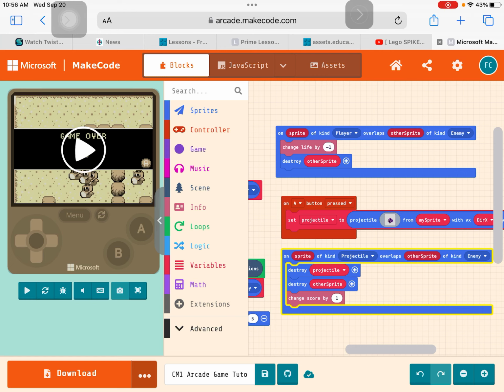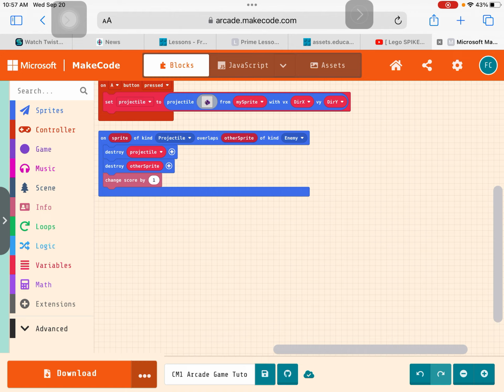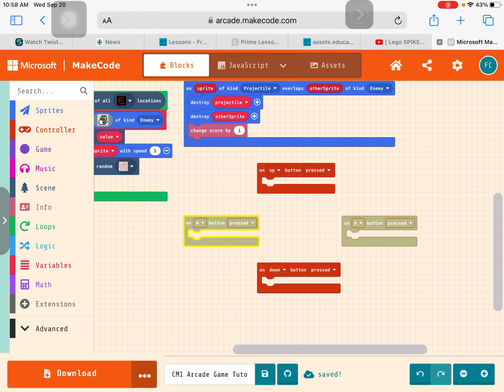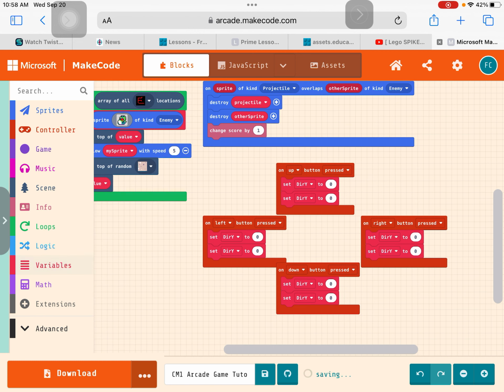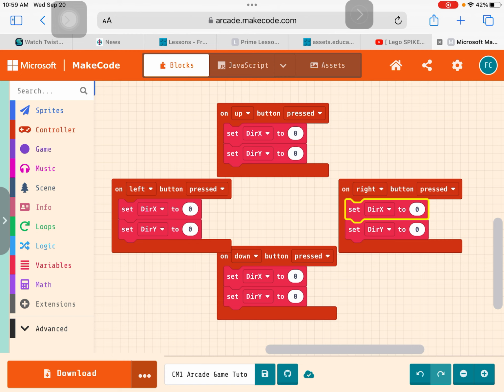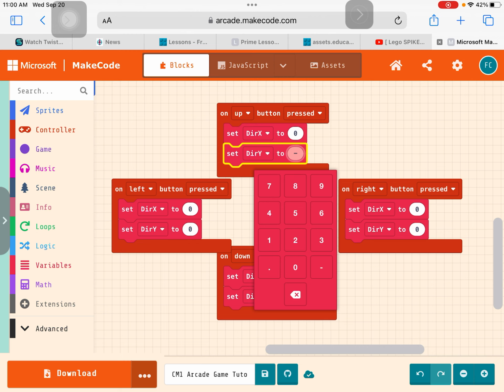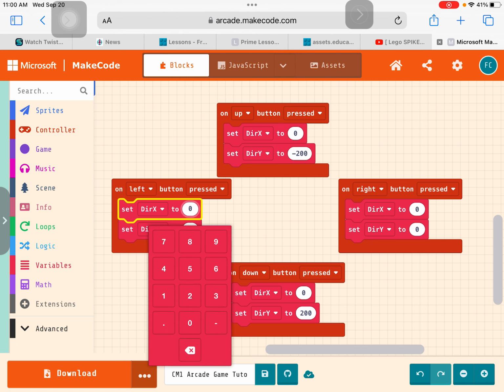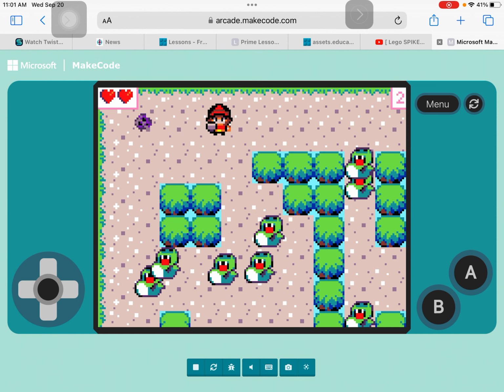Makecode Arcade [Adventure Game] 8 Projectile Direction